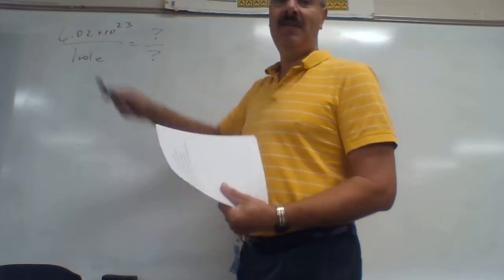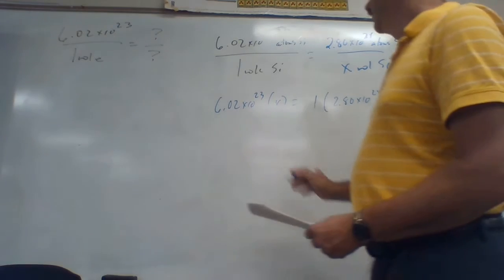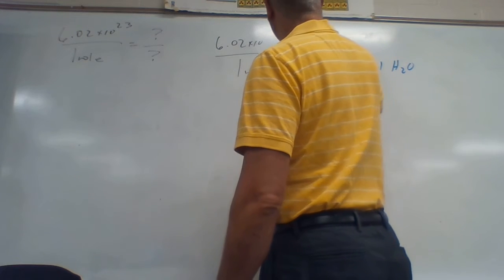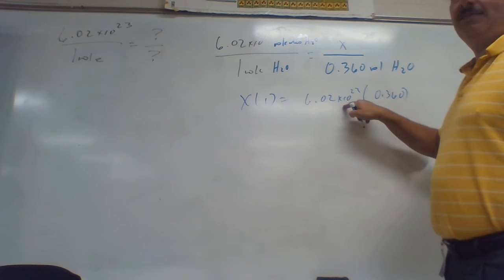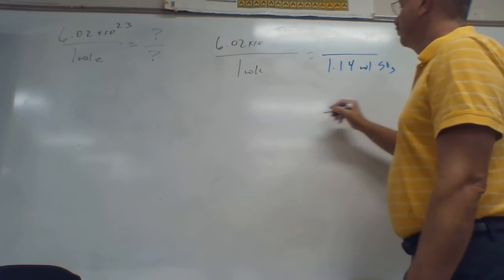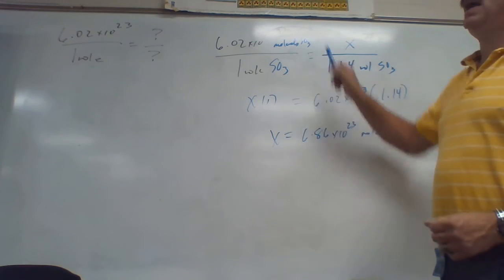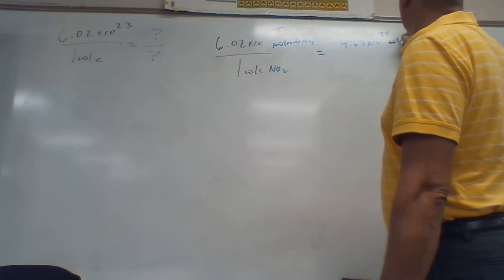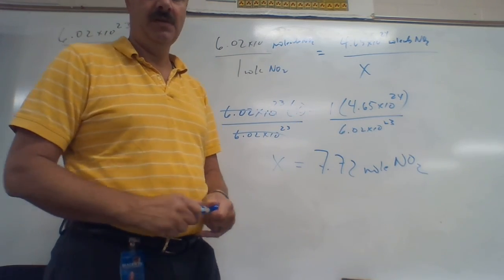Ch 7 the mole questions